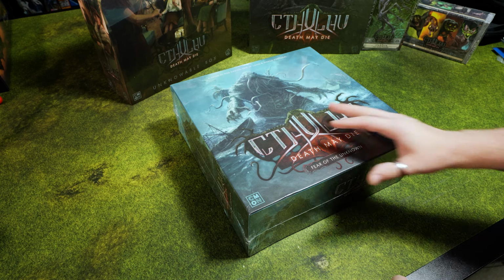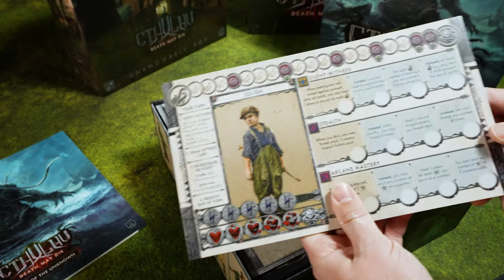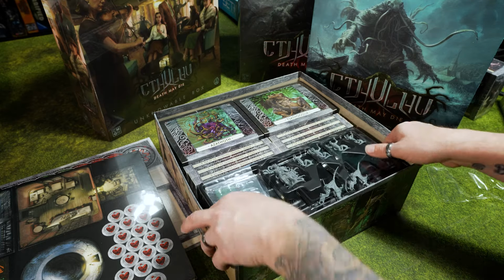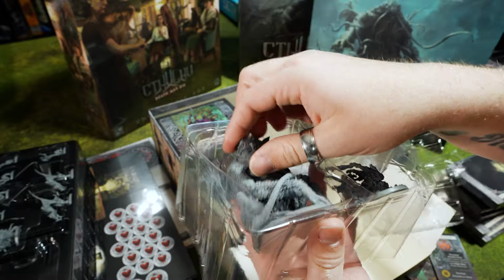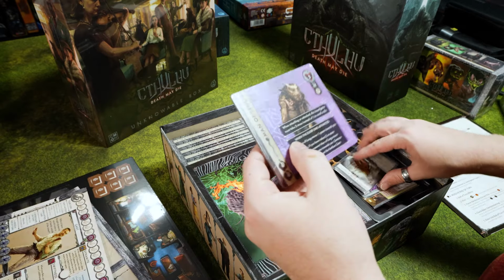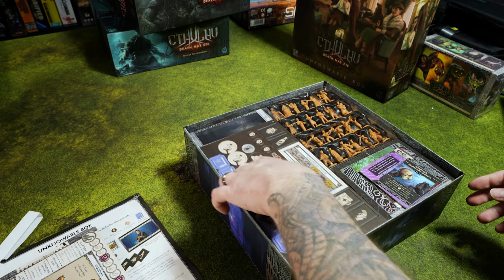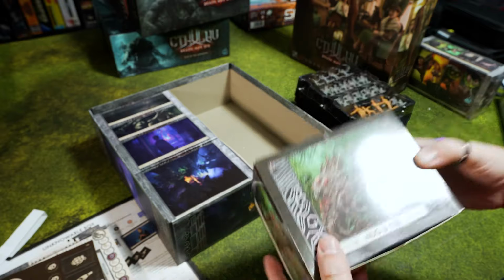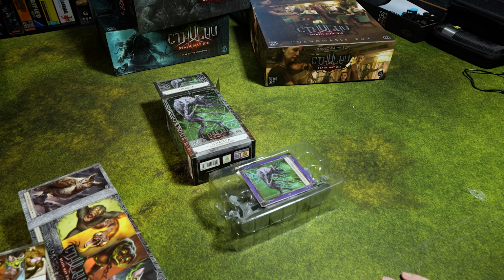Cthulhu: Death May Die - Fear of the Unknown and Extras - Unboxing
Madness takes hold in this massive bundle of Cthulhu goodness! See what comes in the newest release of Cthulhu: Death May Die and then head over to our store to grab one of the few bundles available.

Intro: 0:00
Core Box: 00:59
Season 4 Box: 11:29
Stretch Goals: 15:07
Extras: 19:43

BATTLEGROUNDS GAME CENTER OFFERS THE FULL TABLETOP GAMING EXPERIENCE IN NORTHEAST OHIO. INCLUDING BOARD GAMES, HOBBY SUPPLIES AND ALL YOUR FAVORITE TABLETOP MINIATURE GAMES LIKE WARHAMMER 40K AND MORE.